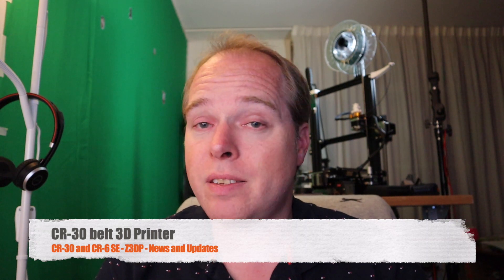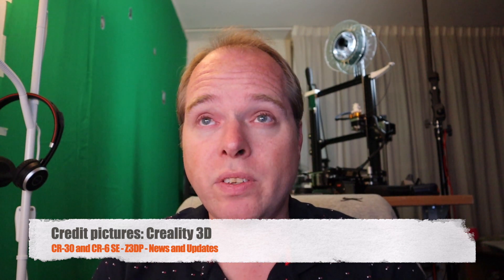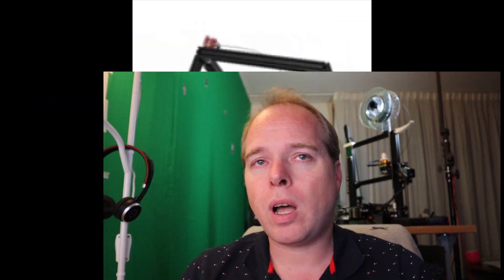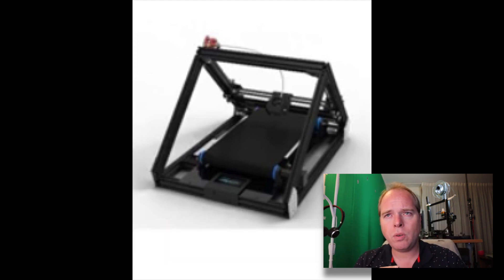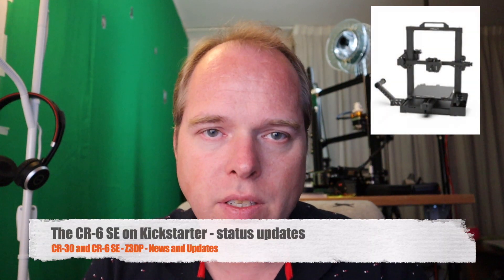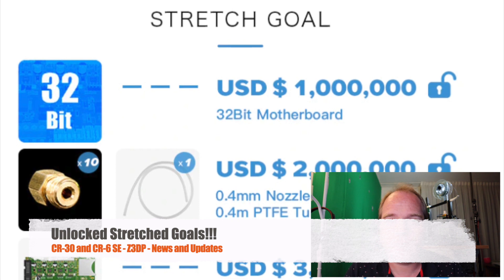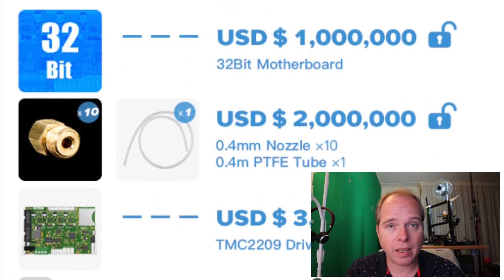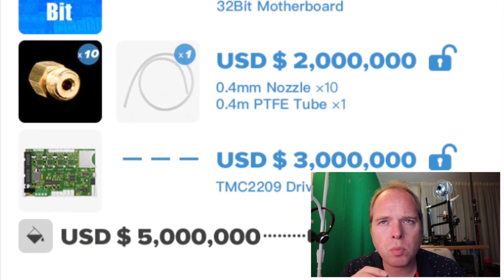CR-30 belt 3D Printer and CR-6 SE - Z3DP News and Updates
The CR-30 the belt 3D printer and the CR-6 SE, news and updates about these 2, 3D printers from Creality. Today in Z3DP news and updates, I'm going to look if we can find something about the CR-30 infinitive 3D printer, which was also announced on the Live stream from Creality almost 2 months ago. This CR-30 is in development and there is an Alpha model that is tested by Creality. And further, I'm going to check how the CR-6 SE is doing on the Kickstarter Campaign. This Crowdfunded 3D printer from Creality is going in its last week to pledge to this campaign! But there is more...

Long link - I know...